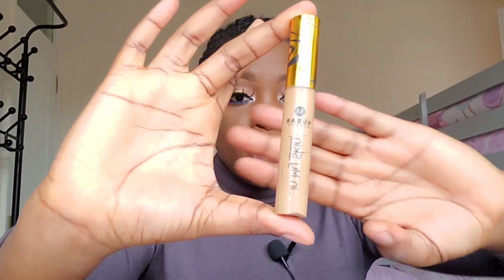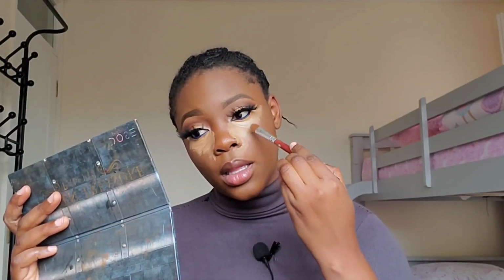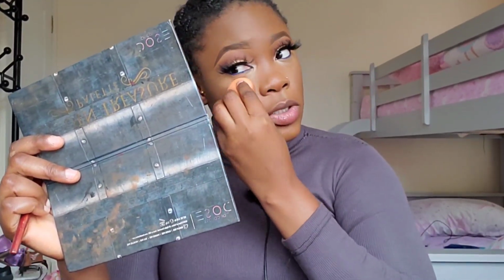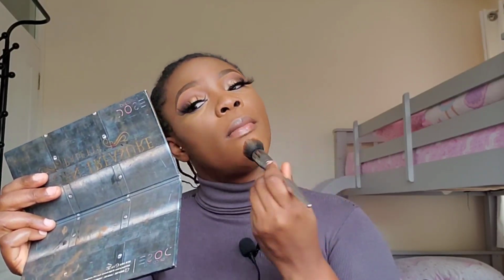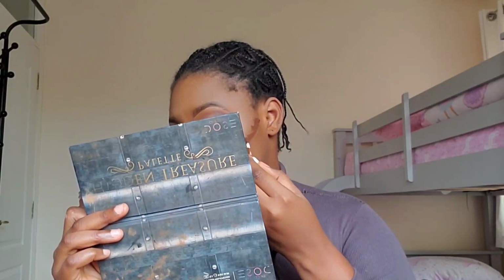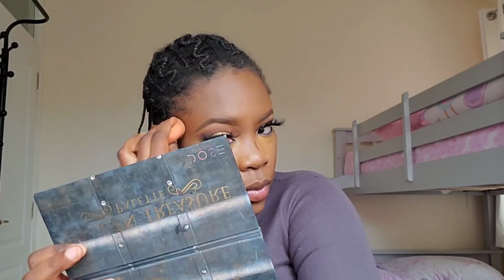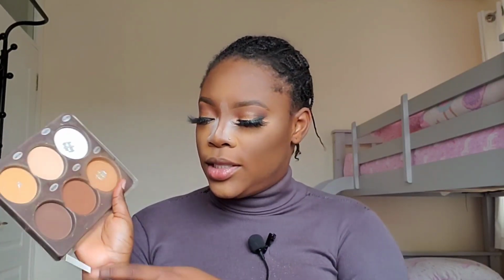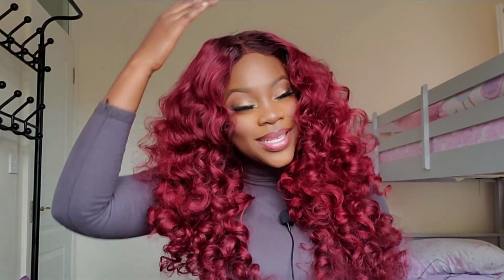Highlighting and contouring tutorial for beginners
In this video I teach the basics of highlighting and contouring tutorial for beginners. if you are someone who has struggled with  highlighting and contouring especially as a beginner then this tutorial will demystify highlighting and contouring and make things much easier and clearer for you.

Until next time: love and light

how to highlight and contour, highlighting and contouring for beginners, highlighting and contouring demystified,